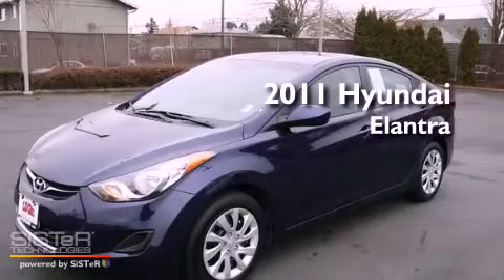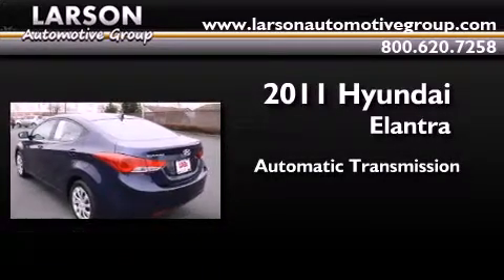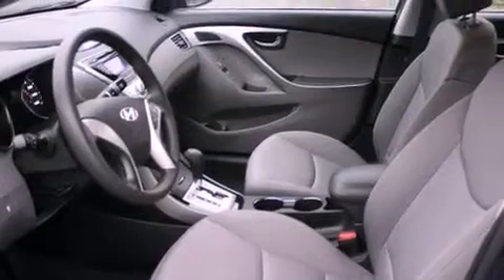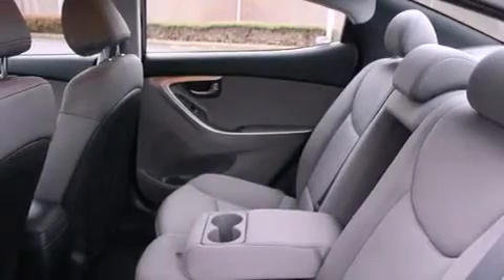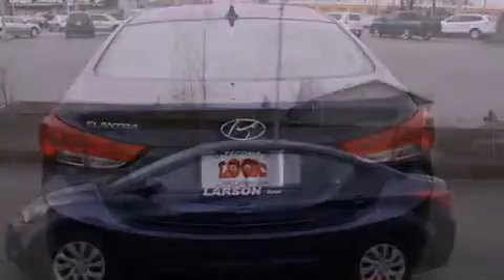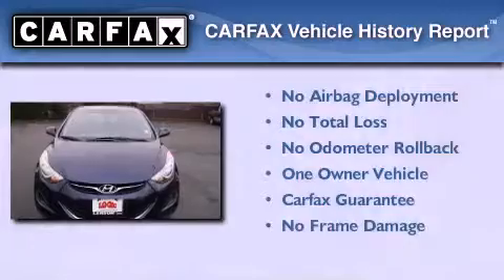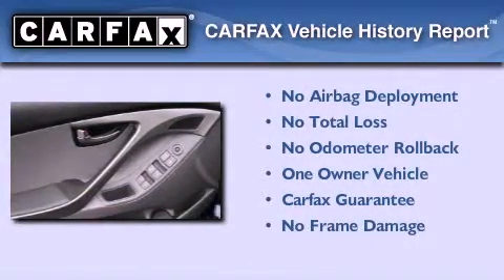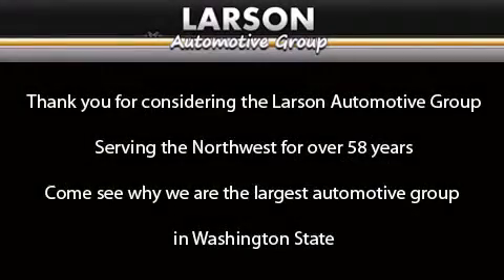Preowned 2011 Hyundai Elantra Puyallup WA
Year : 2011

 Make : Hyundai

 Model : Elantra

 Engine : 1.8L I4 DOHC 16V

 Trans . : Automatic

 Exterior : Blue

 Miles : 15,367

 Interior : Gray

 Stock : 4672

 2001 N Meridian